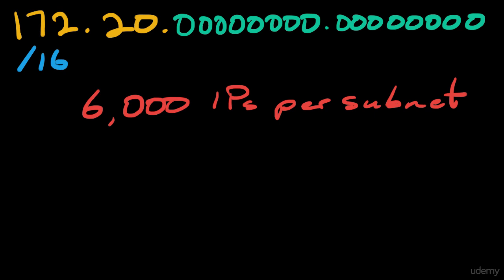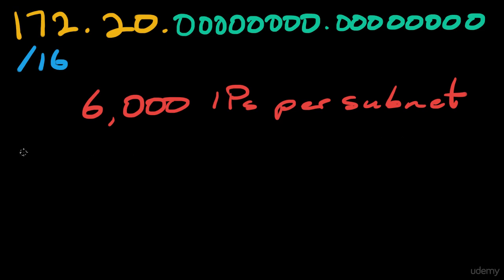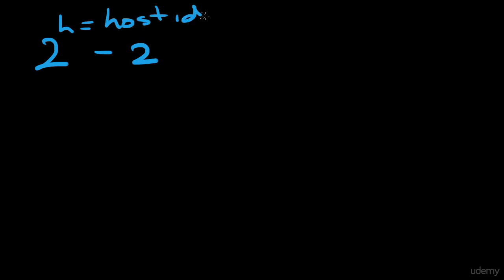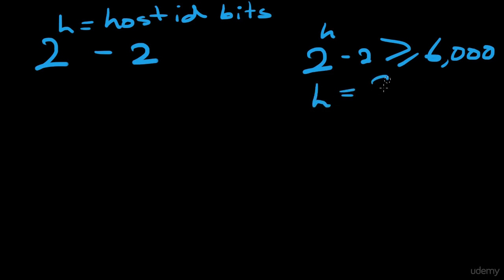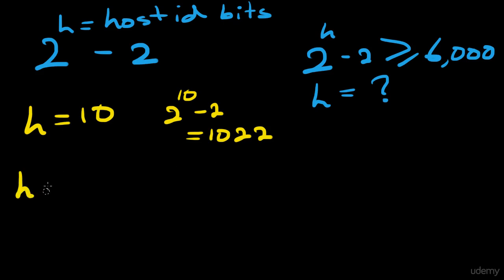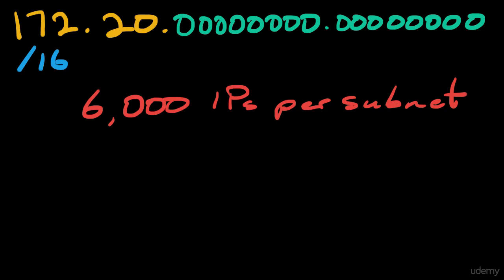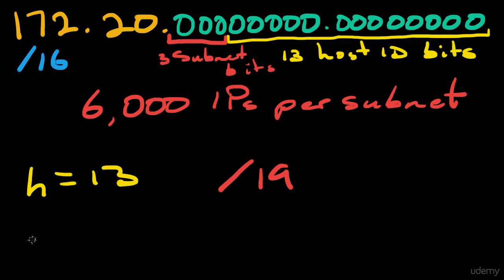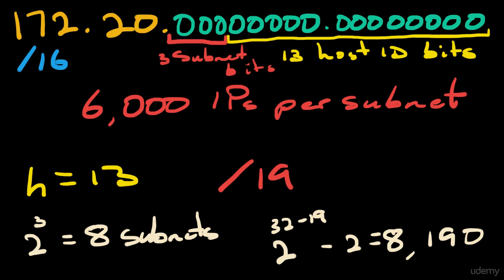IP Subnetting Series 2024 - 46 Full Subnetting Worked Example A part 1